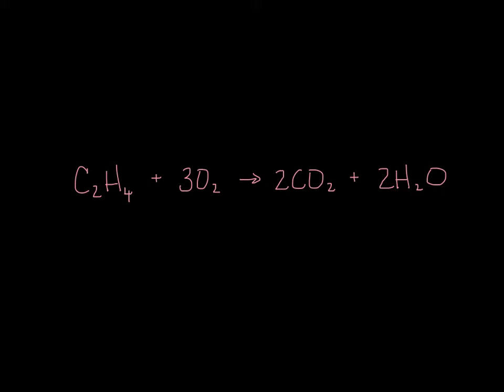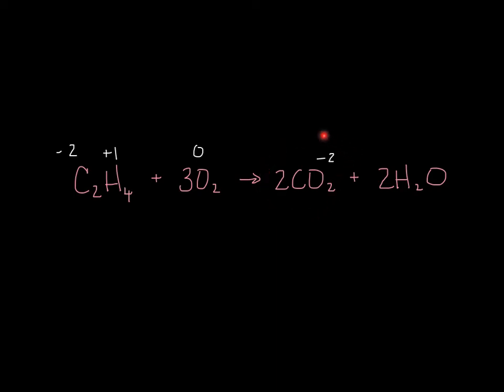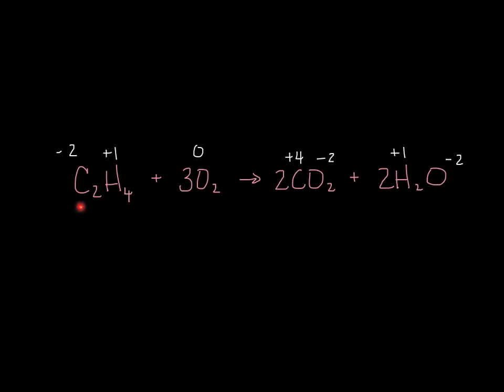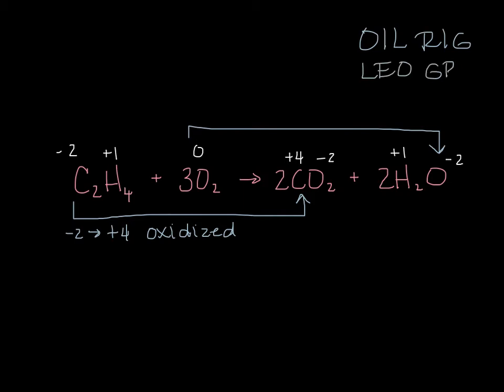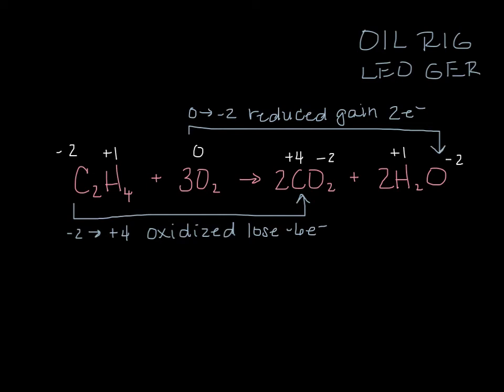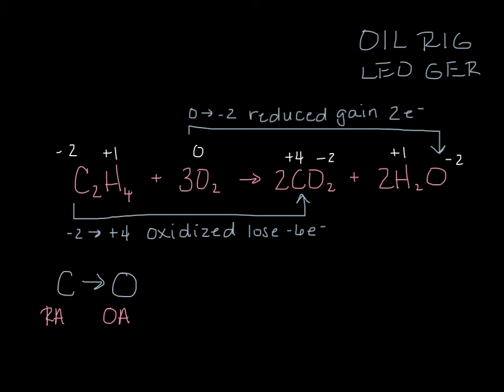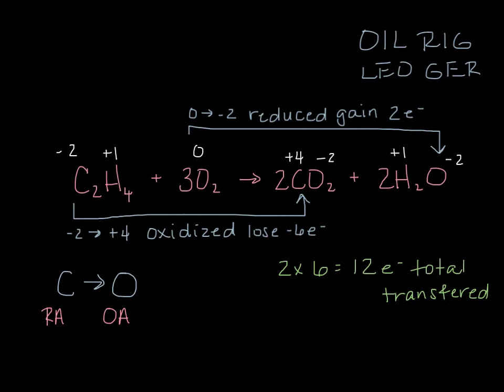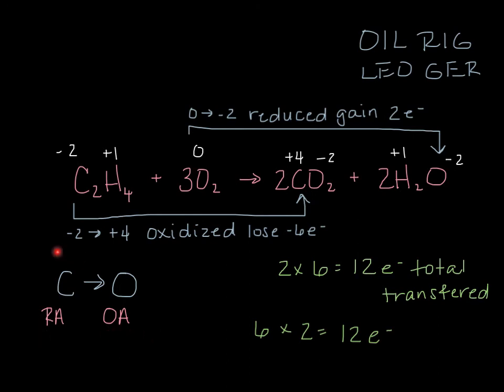Reducing and Oxidizing Agents